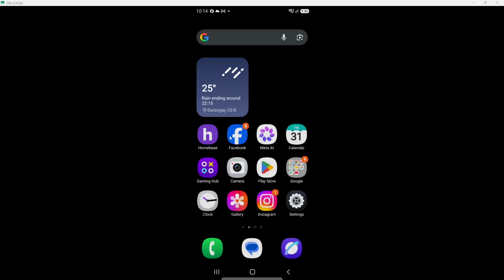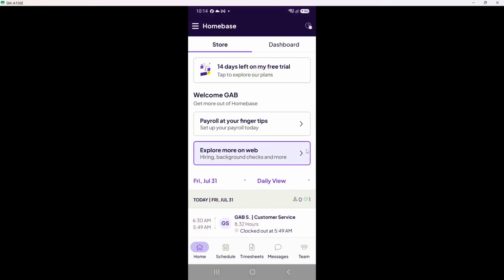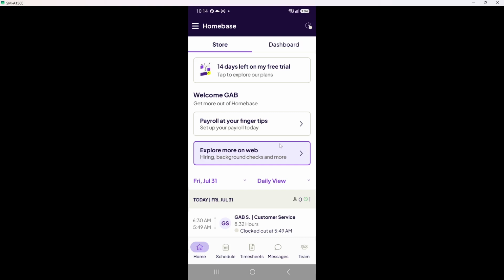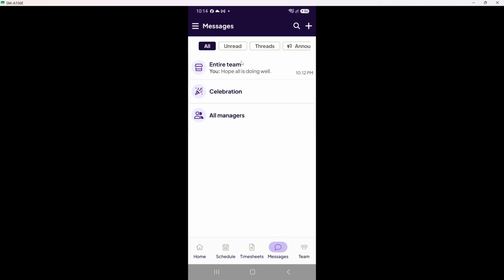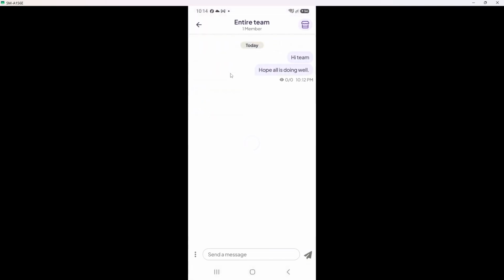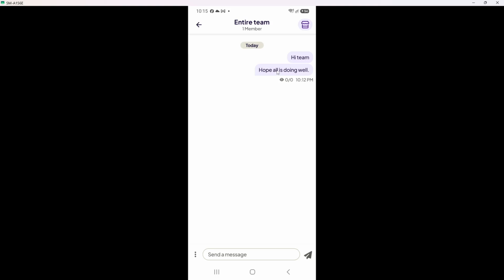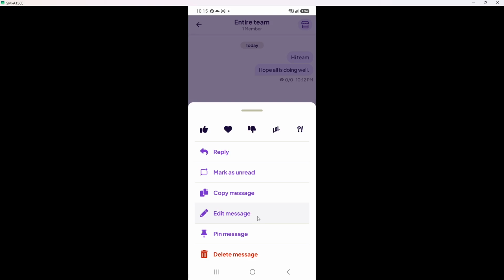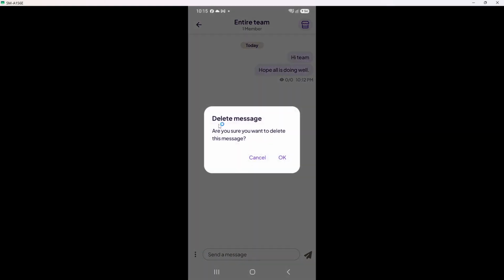How to Delete Messages on Homebase [2026 Full Guide]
How to Delete Messages on Homebase

Ready to clean up your Homebase chat? In this video, I’ll guide you step-by-step on how to delete messages in Homebase like a pro! Whether you sent a message by mistake or just want to keep your conversations tidy, you've come to the right place. We’ll start by opening the Homebase app and navigating to the Messages section, where all your team chats reside. I’ll show you how to identify the message you want to remove, provide tips on ensuring you select the right one, and walk you through the deletion process. With easy-to-follow instructions, you’ll soon be able to maintain a clutter-free chat history. Make sure to stick around until the end for more quick tips on using Homebase efficiently.

Homebase, delete messages, Homebase chat, messaging tips, clear chat history, Homebase tutorial, message removal, delete chat, workspace communication, Homebase messaging, team chat, app guide, mobile app tips, communication tool, productivity tips